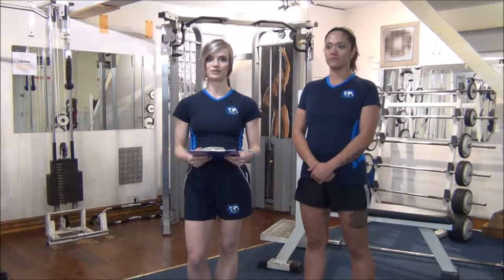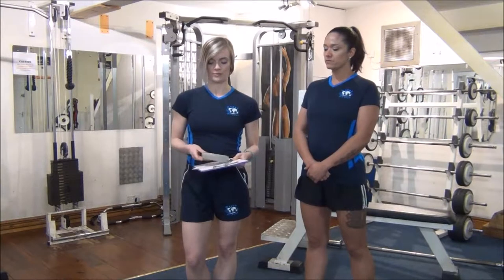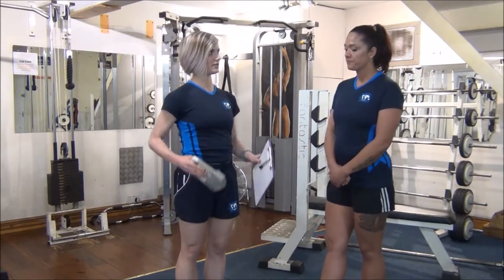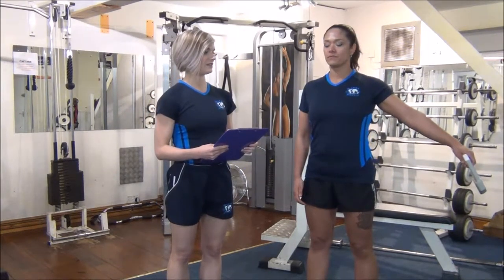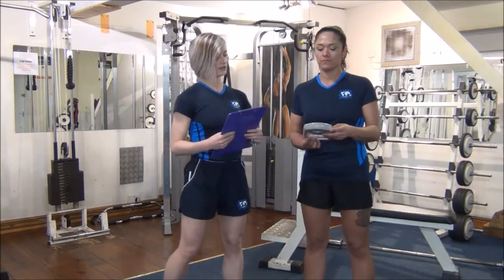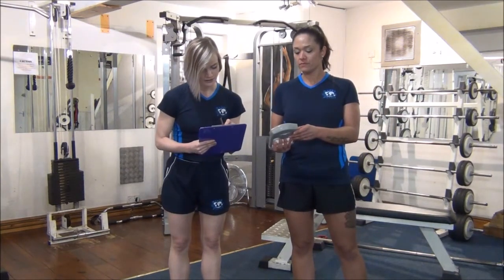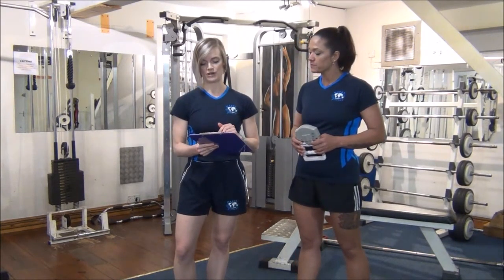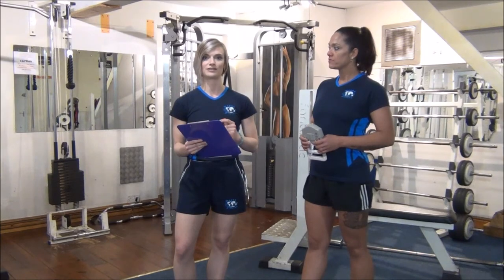WABBA Grip Strength Test